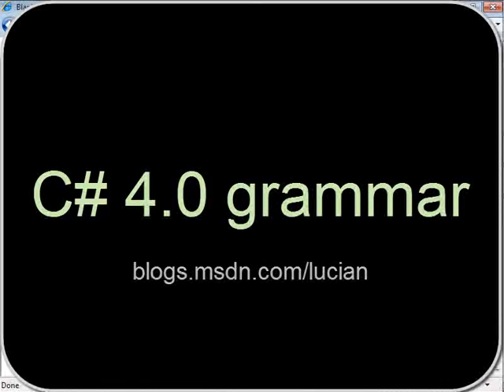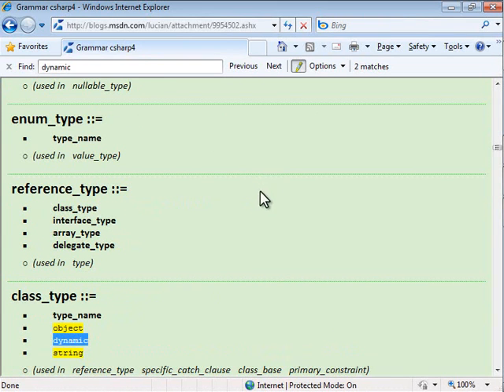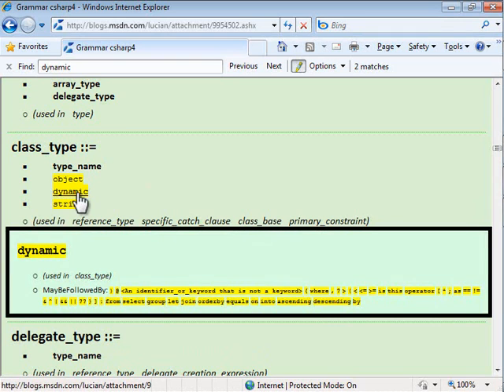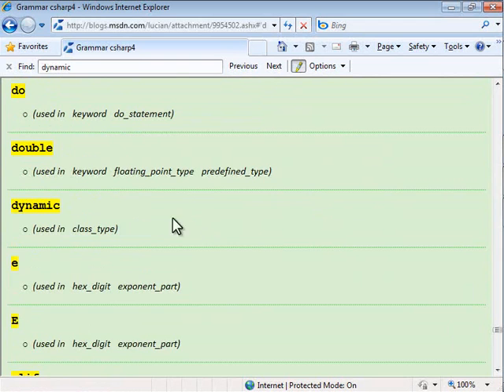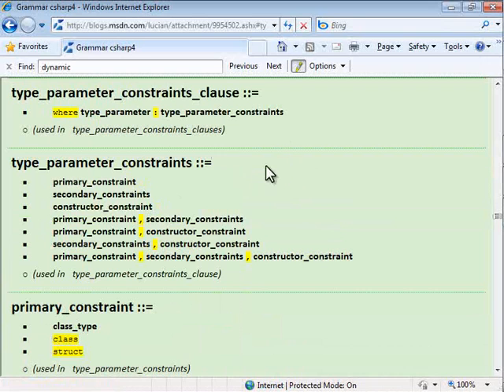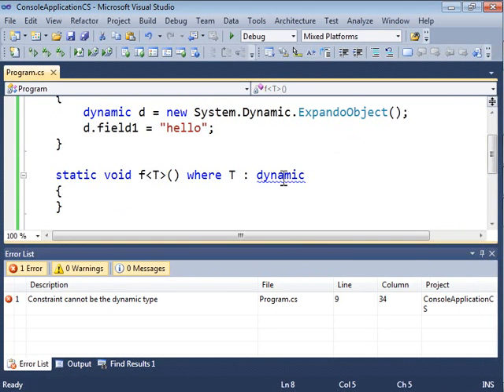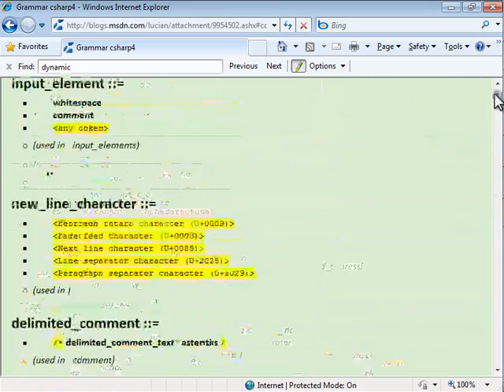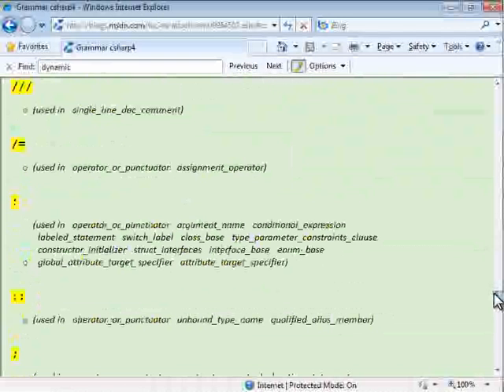5 HDI MSDN csharp4 winvideo grammar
5  HDI MSDN csharp4 winvideo grammar